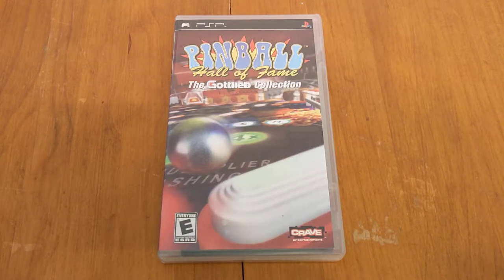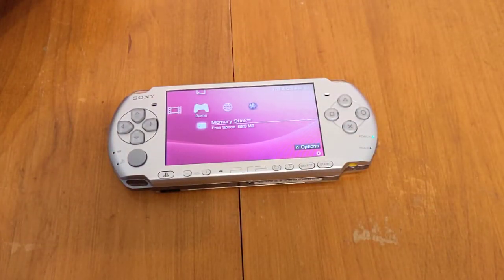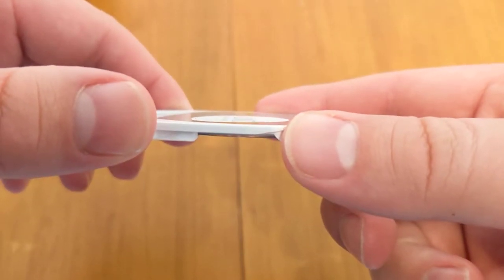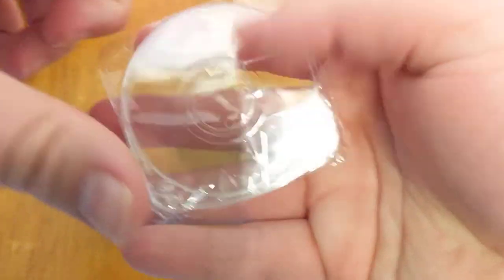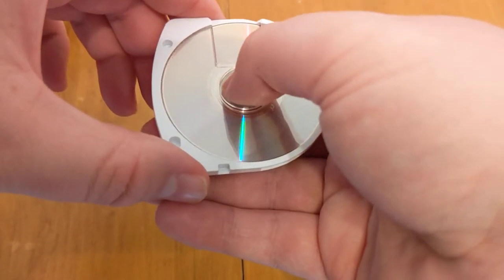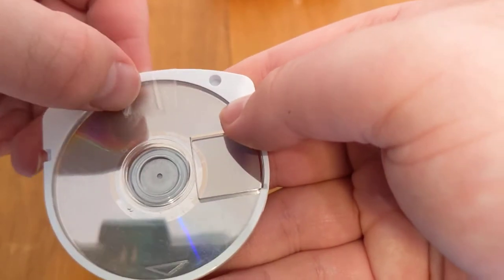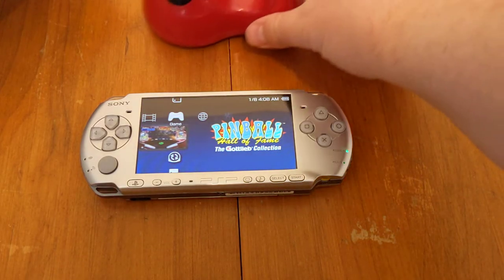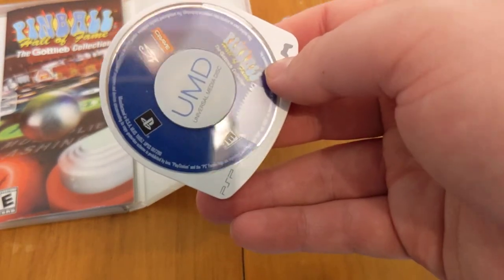(OUTDATED, SEE DESCRIPTION) How to fix unreadable PSP UMD games with Scotch Tape